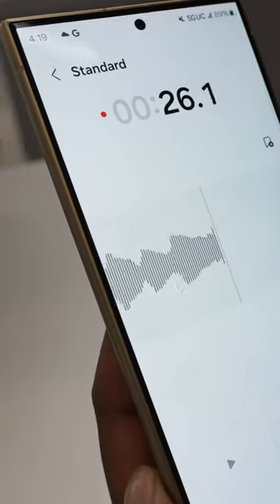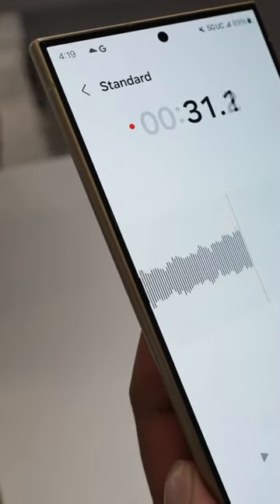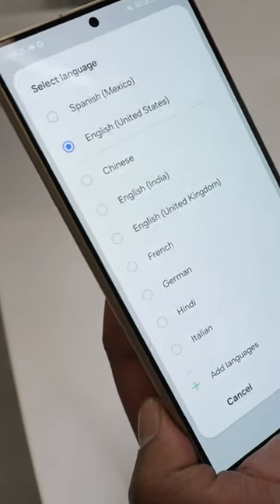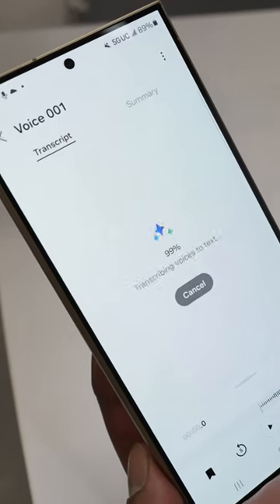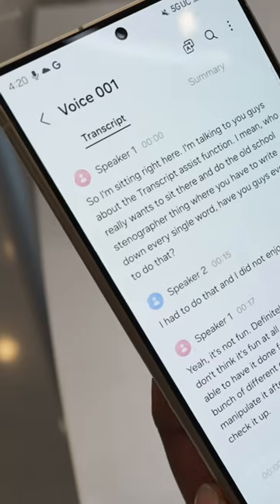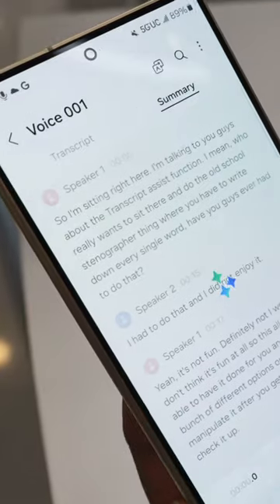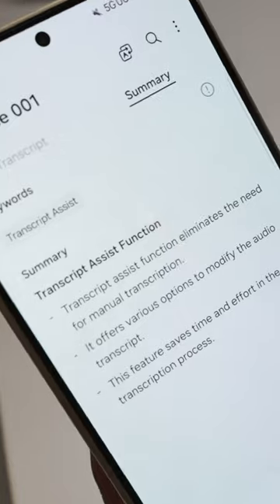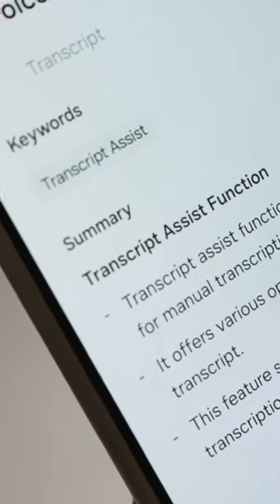AI Transcripts on Samsung Galaxy S24 🤖 ✍🏽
This is Transcript Assist on Samsung Galaxy S24: For anyone dealing with audio content, from business meetings to academic lectures and podcasts. 🎙️ Imagine the ease of having your audio recordings transcribed effortlessly by AI. Transcript Assist does more than just transcribe; it discerns different speakers and supports 13 languages, ensuring accuracy and inclusivity in every conversation. 🌐🔊

The standout feature? AI-powered summarization. Busy schedules make it challenging to sift through entire transcripts, so Transcript Assist provides concise summaries, highlighting only the essential points. For added convenience, integrate these summaries with Samsung Notes, leveraging AI to streamline your workflow and transform how you interact with audio content. It’s not just about convenience; it’s about revolutionizing our approach to audio information. 🚀📝 samsunggalaxys24 galaxys24 galaxyai smartphones techtips techshorts @SamsungUS